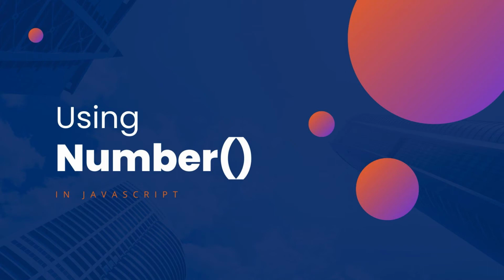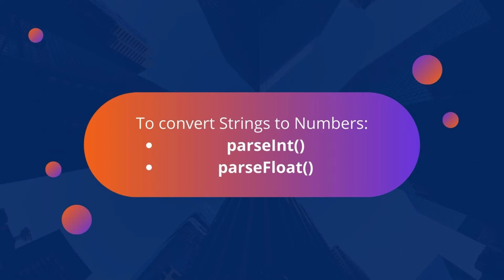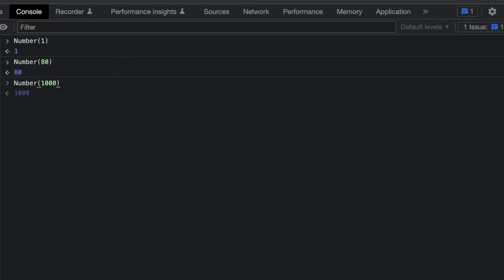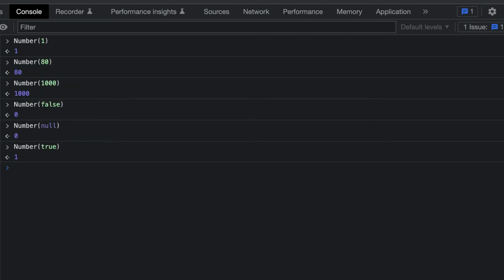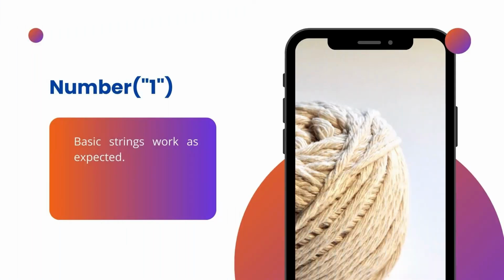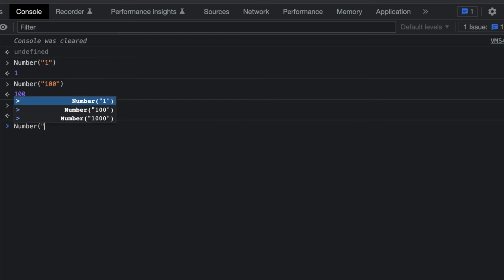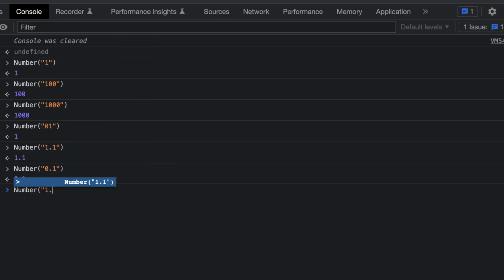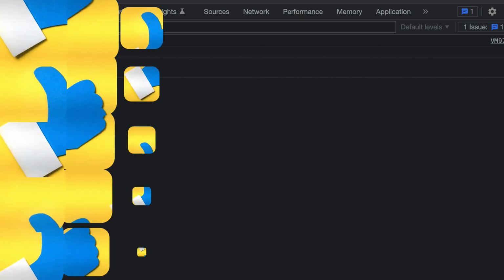Using Number() in JavaScript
This video is a tutorial on casting data types using the Number() function in JavaScript. I Hope you find my javascript tutorial useful.